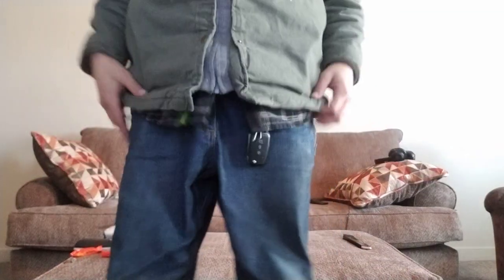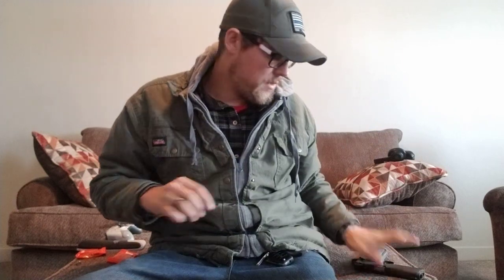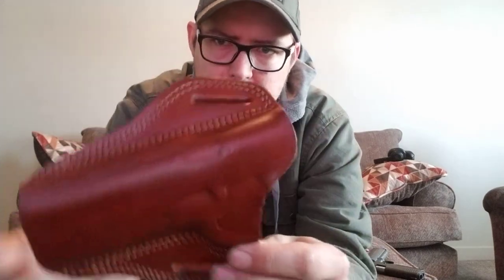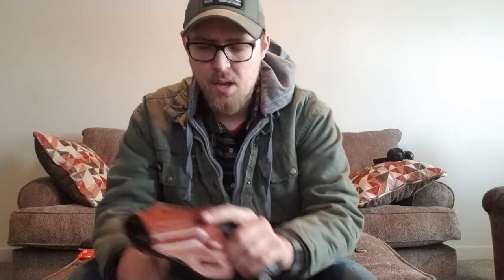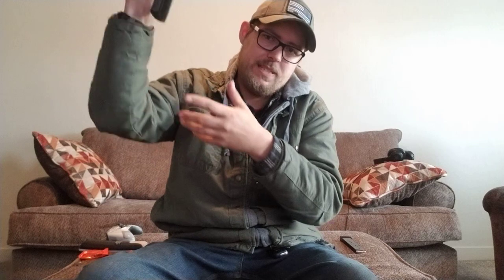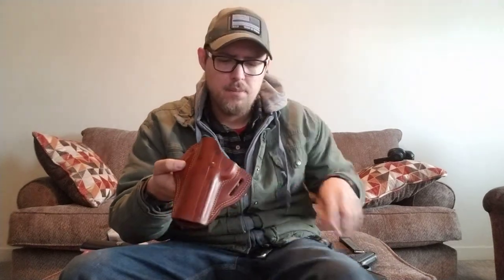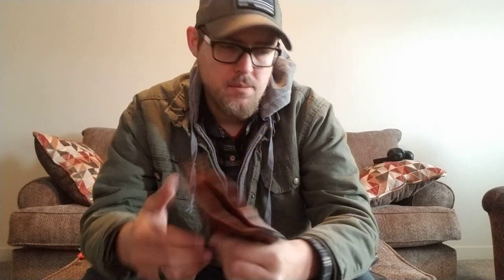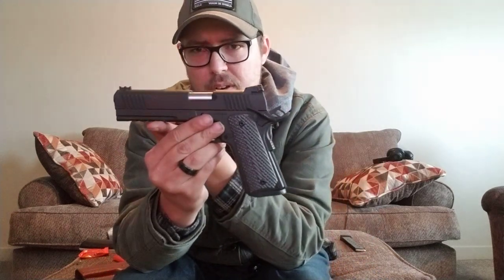Craft Holsters OWB Holster Review!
In this video I go over my owb 1911 custom leather holster! Links to both the holster and Craft Holsters Website down below!!